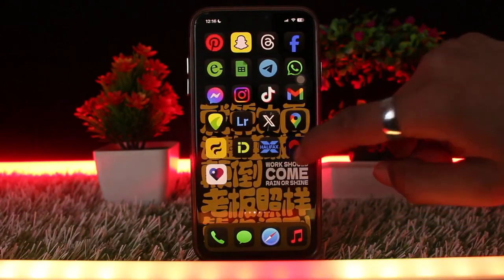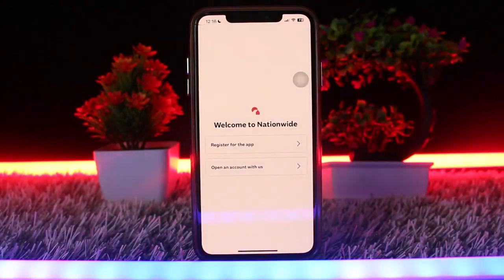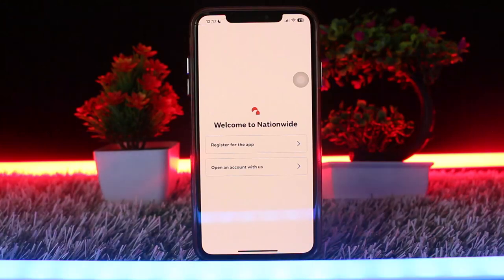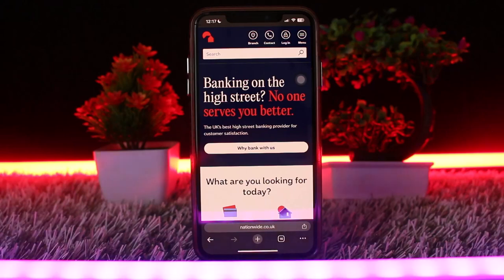How to Transfer Money Between Accounts in Nationwide Mobile Banking